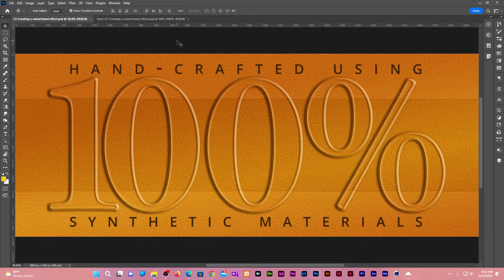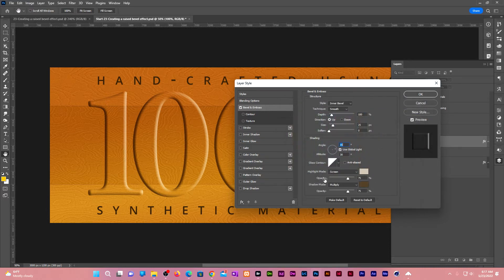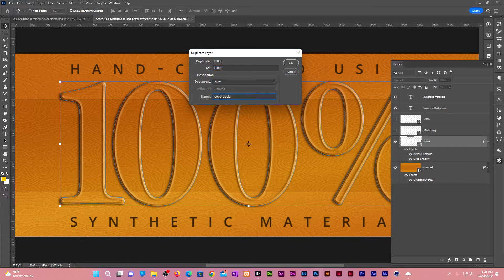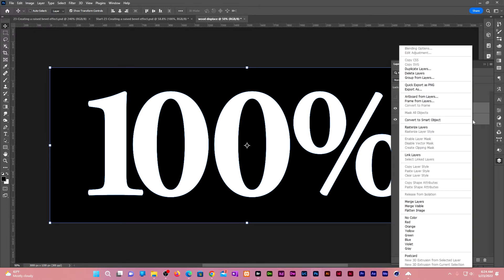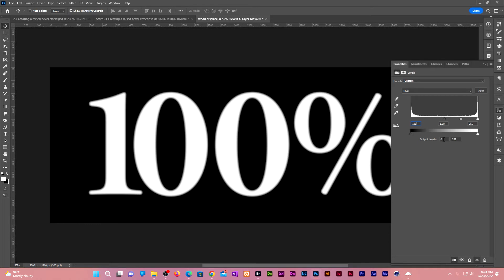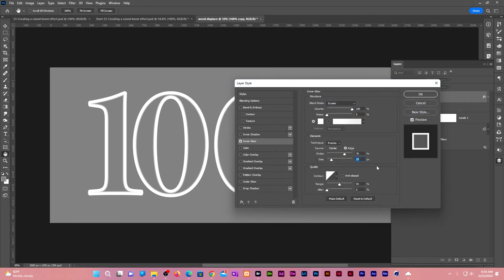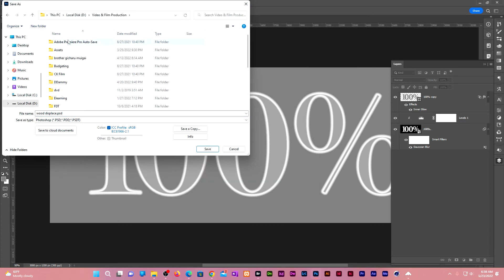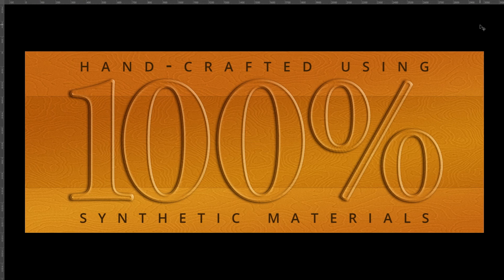23-Creating a raised bevel effect in photoshop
In this episode, I'm going to show you how to create a raised bevel letter effect in photoshop. Note how the wood texture in the background, actually wraps around the bevel. We have this incremental bevel that goes up and then back down, and the wood wraps into it as well. The background and the white text are made in a previous episode.